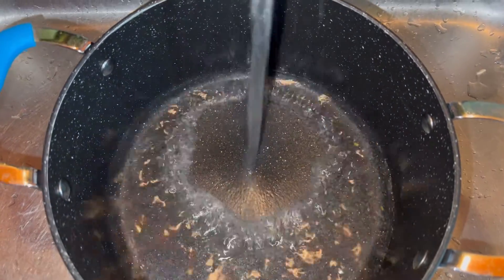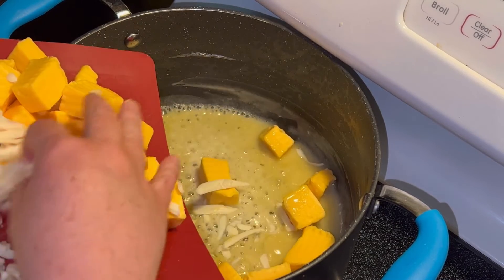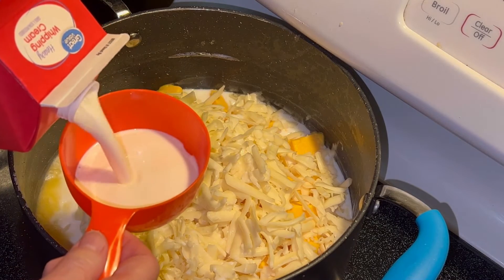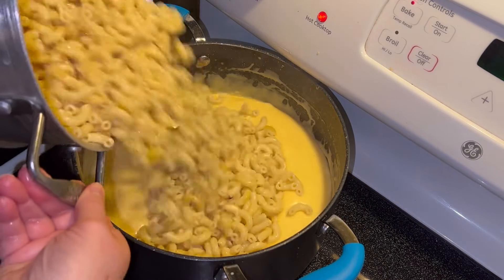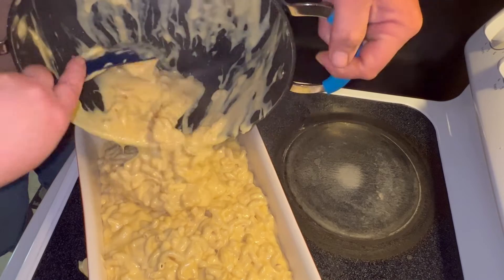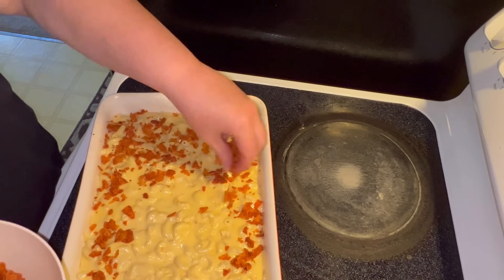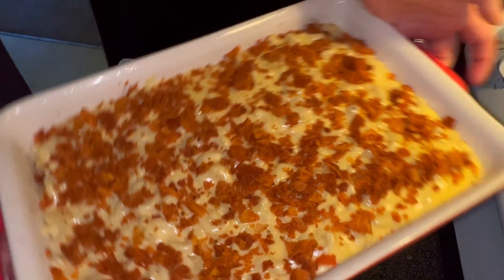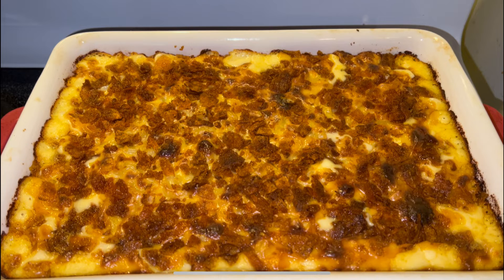Mac n Cheese with a Twist!!!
For more recipes like this plus more

Aurora, IN
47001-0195